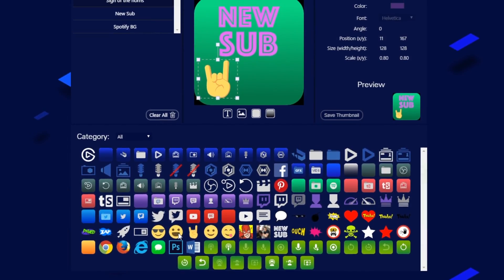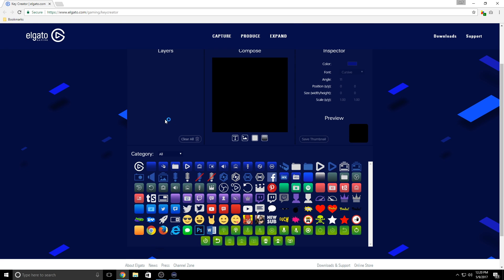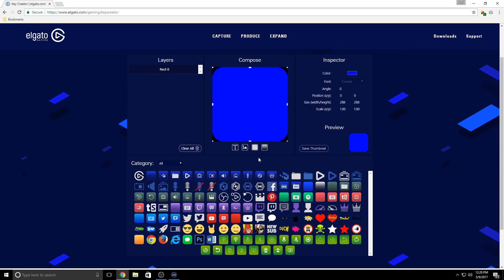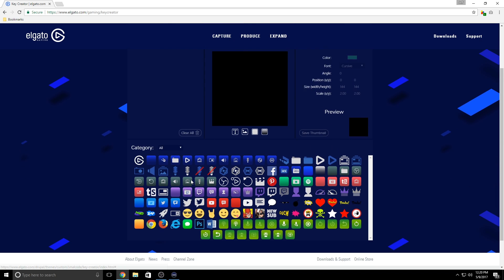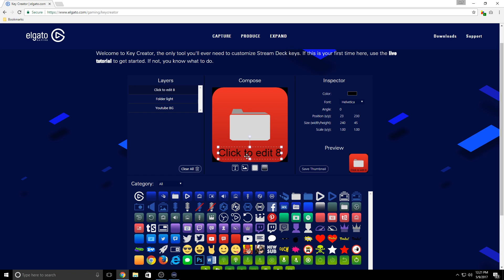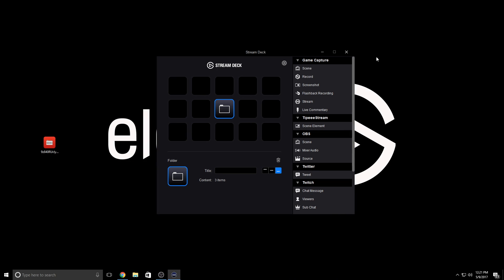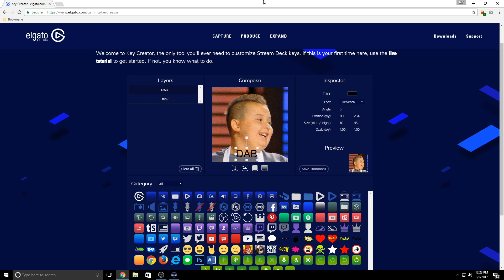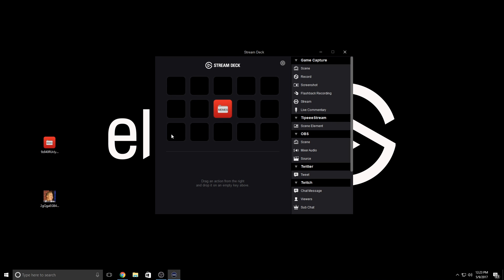How to Use Key Creator to Make Custom Icons for Elgato Stream Deck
Want to make some custom icons to use on your Stream Deck? It's extremely easy and simple to do!

▼ Stream Deck Highlights:

- 15 LCD keys: tap to switch scenes, launch media, adjust audio and more
- Fully customizable: personalize keys with custom icons or choose from hundreds
- Instant engagement: communicate at the perfect moment
- Direct integration: control Game Capture, OBS, TipeeeStream, Twitch and more
- Easy setup: simply drag and drop actions onto keys in the app